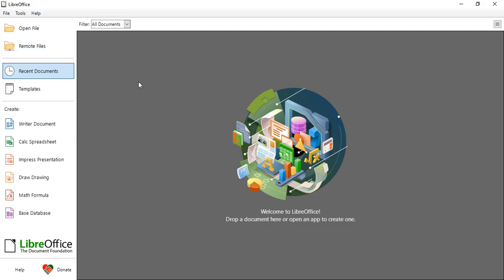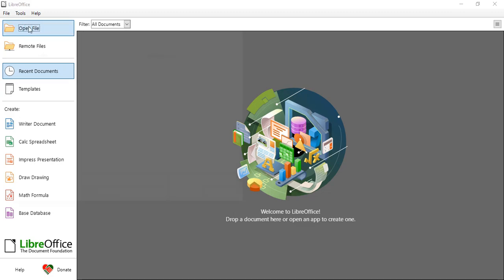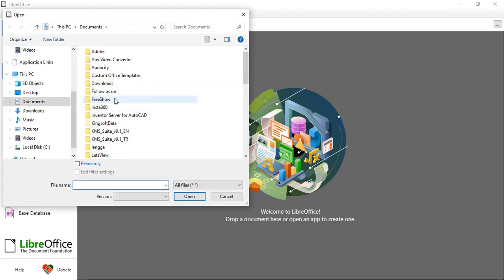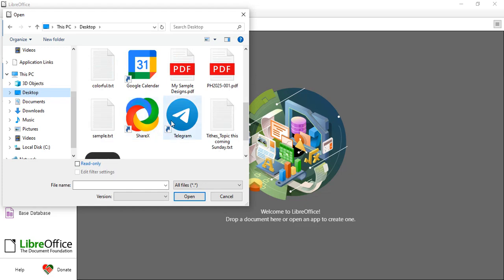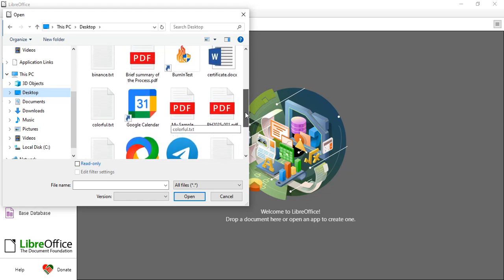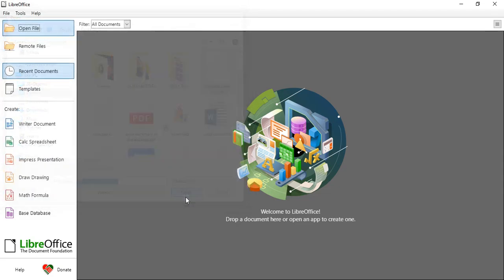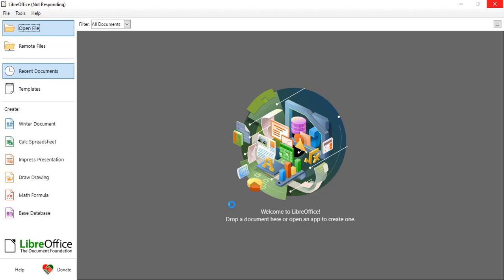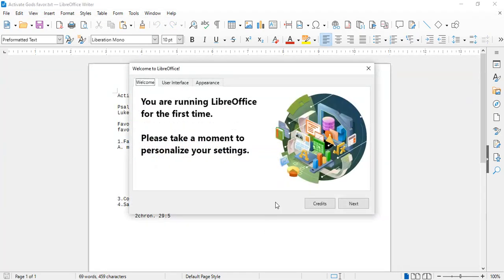How to Open Docx in Libreoffice (Full Guide)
In this informative tutorial, we will guide you through the process of opening DOCX files in LibreOffice, giving you the skills to manage your documents seamlessly. Whether you're transitioning from other software or just looking for an alternative to Microsoft Word, this video covers all the steps you need to know to access and edit DOCX files effectively.

By the end of this video, you'll have a clear understanding of how to open and work with DOCX files in LibreOffice. Make sure to watch till the end to gain valuable insights that will enhance your productivity with this powerful software.